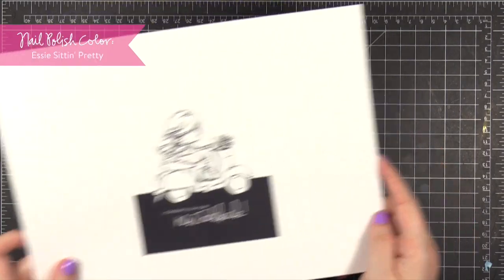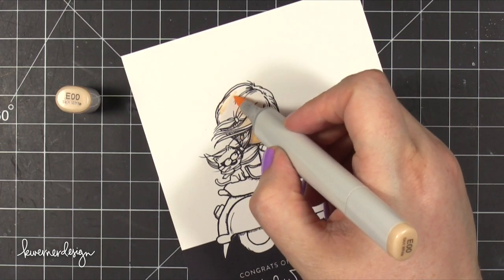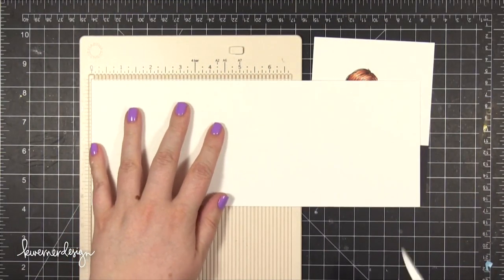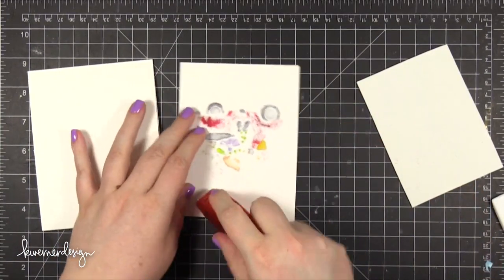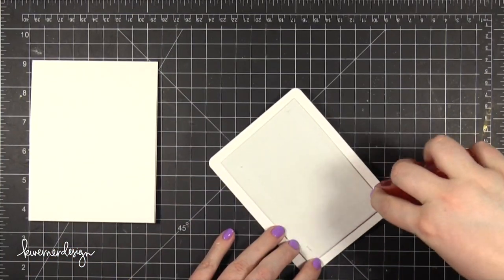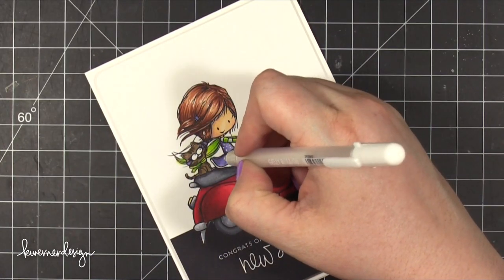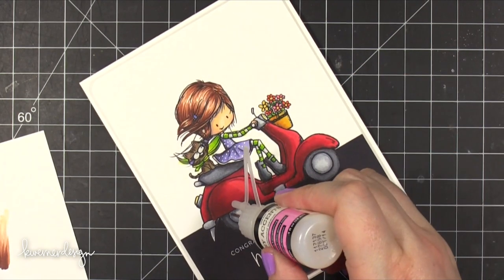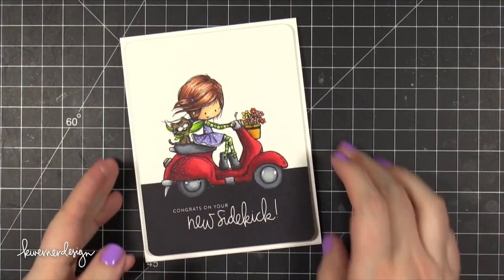Copic Coloring - Congrats on Your New Sidekick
Coloring an image from Tiddly Inks with Copic Markers. :)

Blog post with links (also where you can purchase the Sidekick PNG file

• Neenah Solar White 80 lb. Card Stock  ——

June 2015 Theme:
Cards using lots of pink!
Due June 30, 2015

July 2015 Theme:
Congratulation cards (weddings, graduation, new babies, etc)
Due July 31, 2015

MAILING ADDRESS (updated February 2021):
Kristina Werner
1878 W 12600 S
Box 509
UNITED STATES